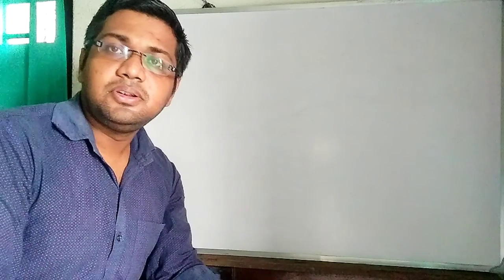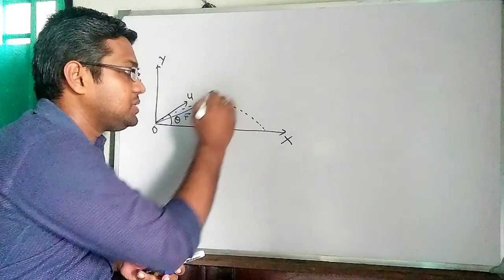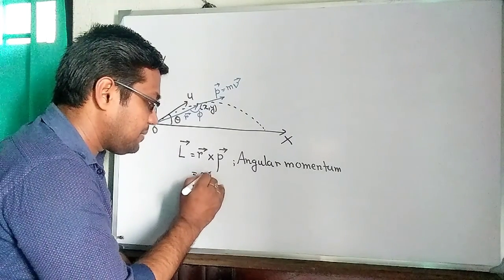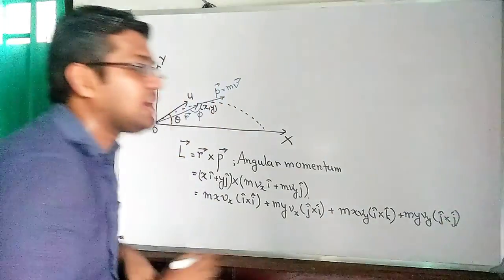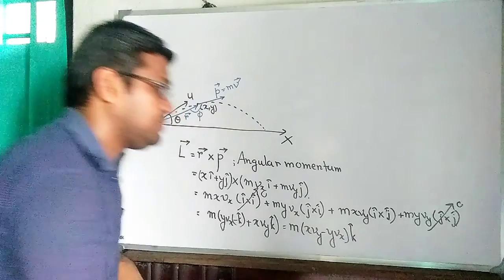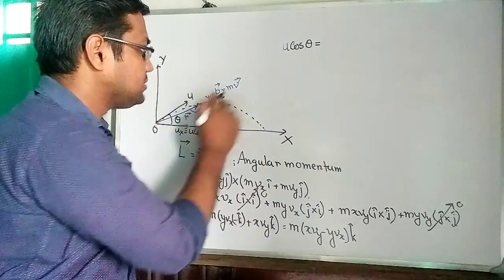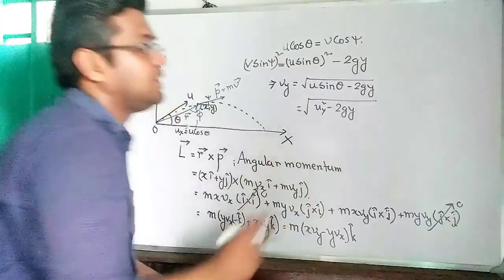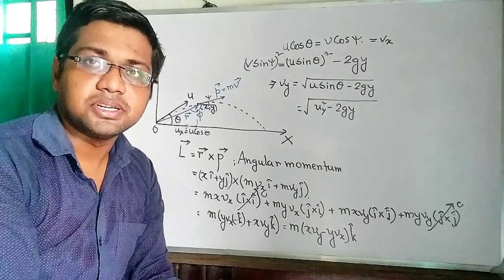Linear momentum of a projectile | PROJECTIE MOTION ADVANCED Part 12| CBSE | ISC | IIT | JEE | NEET